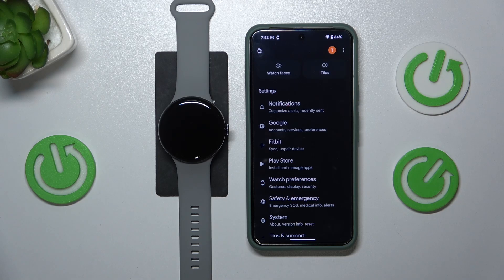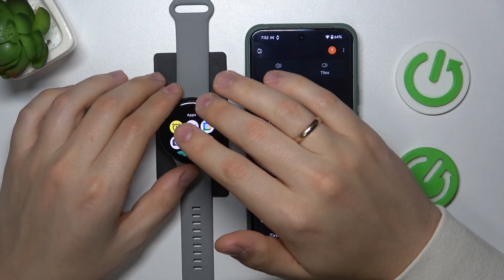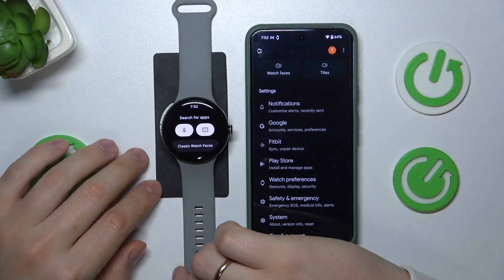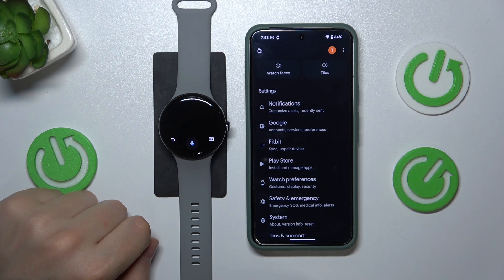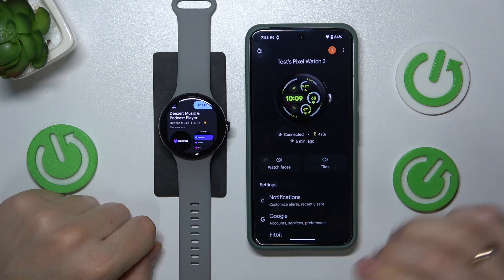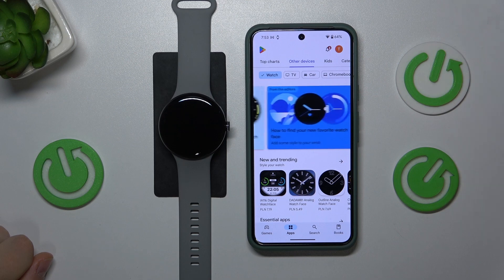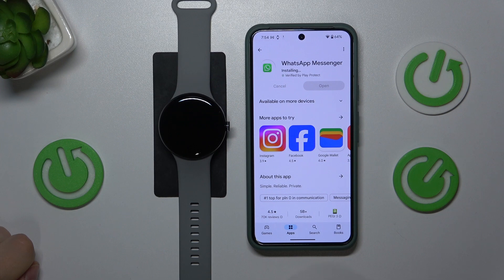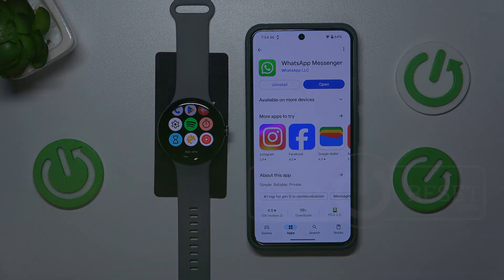How to Install Apps on Google Pixel Watch 3 - Install Apps from Play Store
Are you wondering how you can download and install the application on your Google Pixel Watch 3 device? Take a look at the above guide and discover how to open the Play Store on your Google Pixel Smartwatch in order to get the application which you desire to have on your device.

How to Install Apps on GOOGLE Pixel Watch 3? How to Install Apps From Play Store on GOOGLE Pixel Watch 3? How to Download Apps on GOOGLE Pixel Watch 3? How to Get a New Application on GOOGLE Pixel Watch 3?